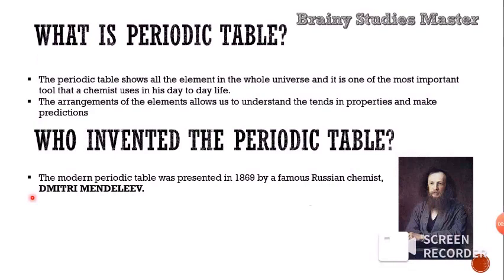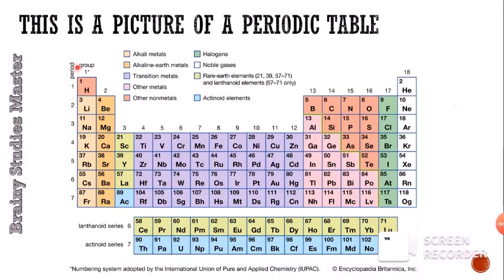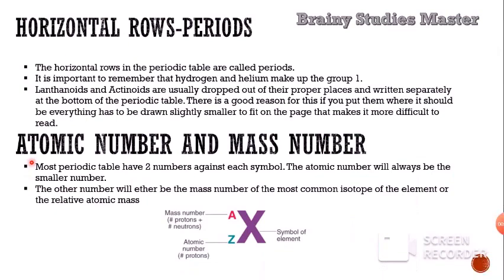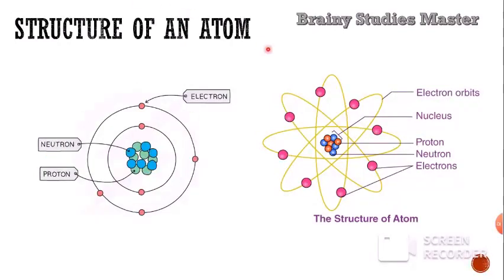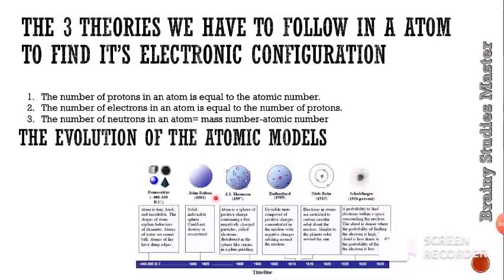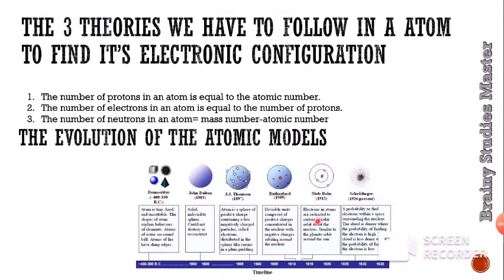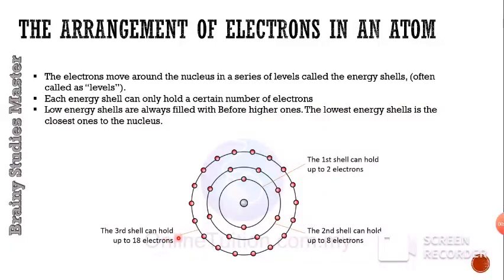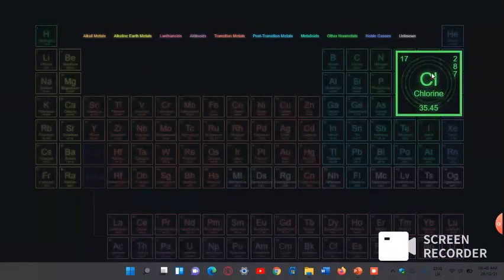Periodic Table and electronic configuration explained- PART 1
Get a knowledge of the periodic table and electronic configuration this information(content) is from the
-EDEXCEL INTERNATIONAL GCSE (9-1) CHEMISTRY STUDENT BOOK